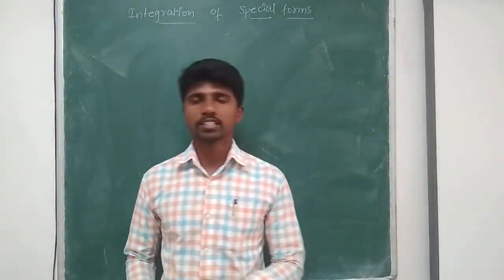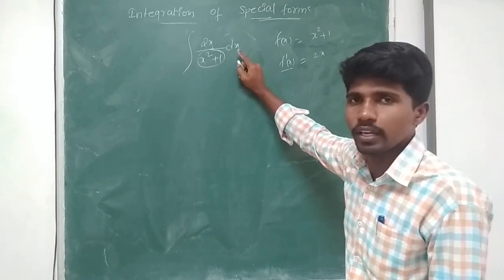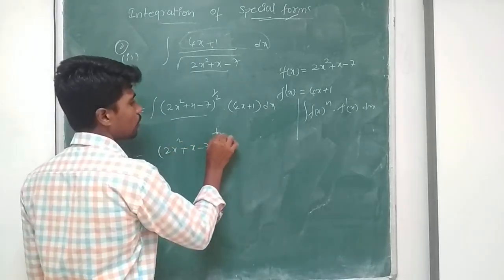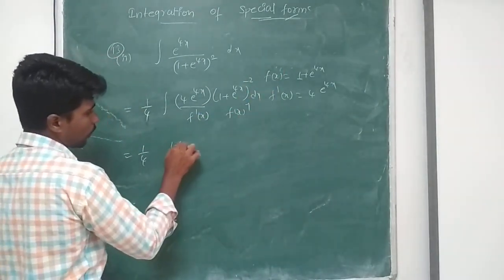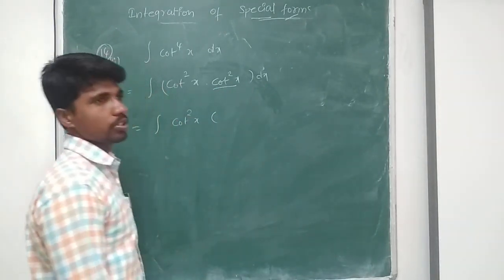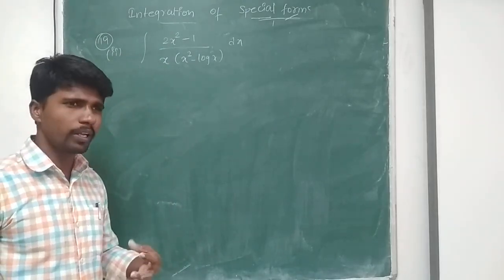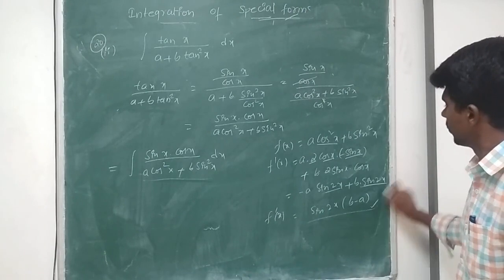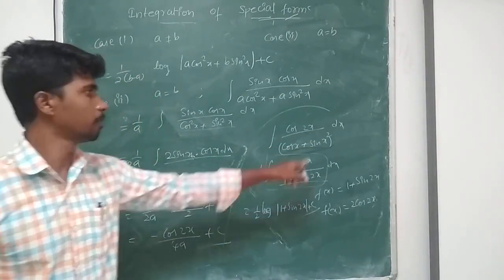L8 Integration Ex 8 4